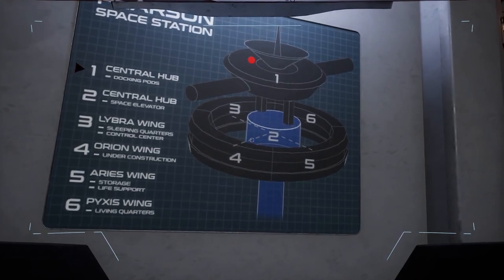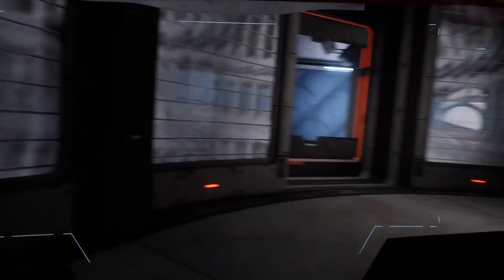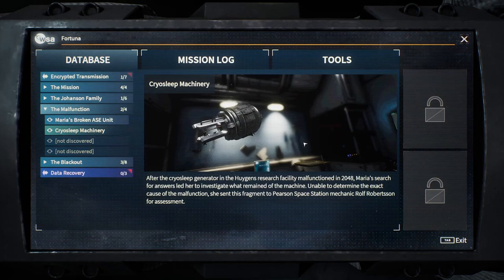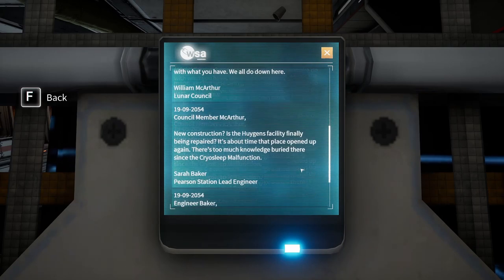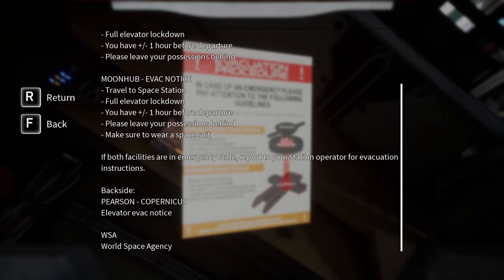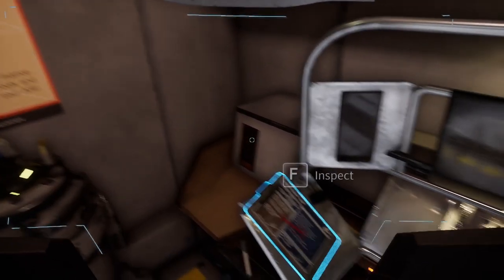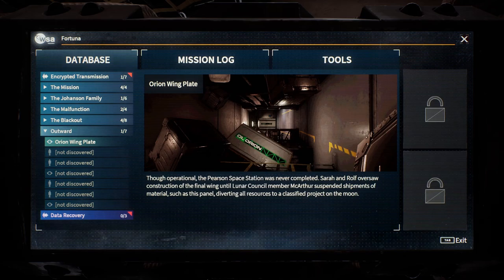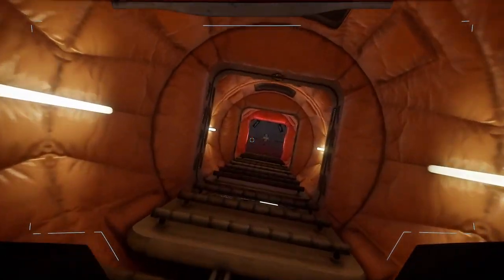Evna Plays Deliver Us The Moon Episode 2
🚀 Can One Astronaut Save Humanity? | Deliver Us The Moon 🌕
Join Evna as we embark on a high-stakes mission to the moon in Deliver Us The Moon. In this episode, Earth’s resources have been drained, and a lone astronaut must face the harsh isolation of space to prevent humanity’s extinction. Can we reignite hope in this apocalyptic future?

About the Game:
Deliver Us The Moon is a gripping Sci-Fi thriller set in a desolate near future. With Earth on the brink of collapse, your mission is to navigate the empty corridors of abandoned lunar bases and solve the mysteries that may hold the key to humanity’s survival.